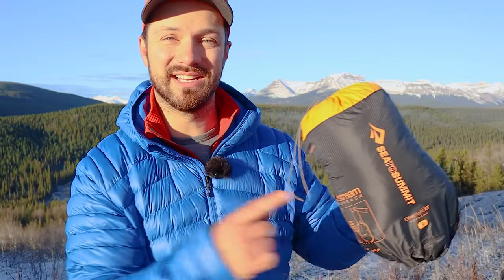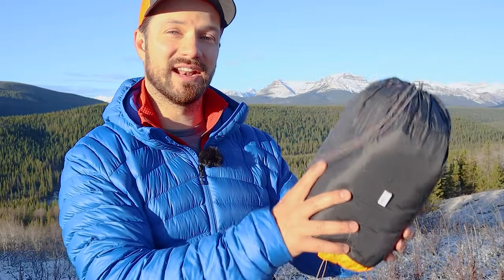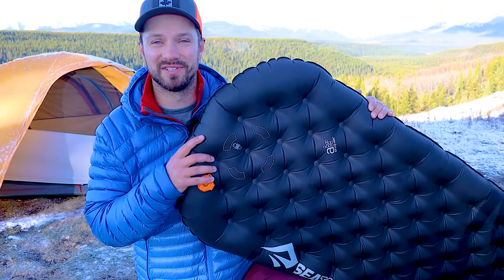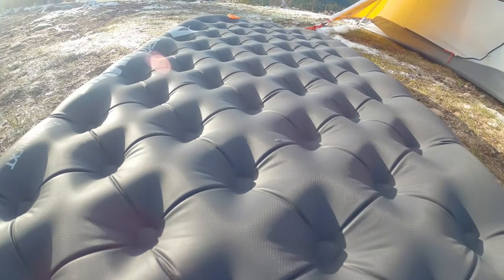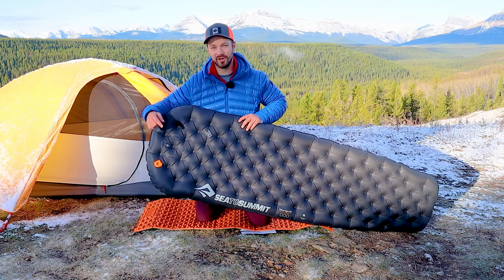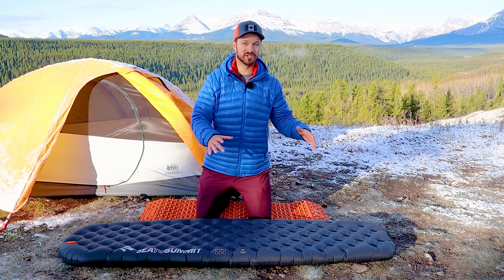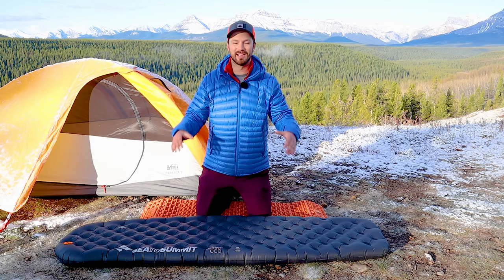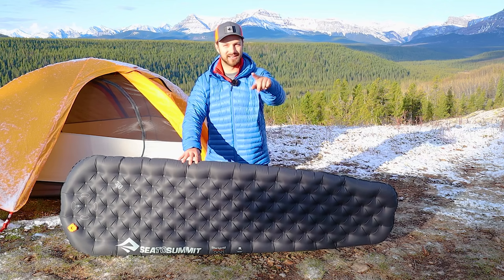Ether Light XT Extreme Review // Best Sleeping Pad for Cold Sleepers?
👇 GEAR FROM THE VIDEO 👇
Ether Light XT Extreme
EE Down Quilt
EE Synthetic Quilt
Bluetooth Thermometer
Laser Thermometer

This is a new sleeping pad from Sea to Summit for 2021. It provides a warmth upgrade over their popular Ether Light XT Insulated and is meant for cold weather or winter conditions.